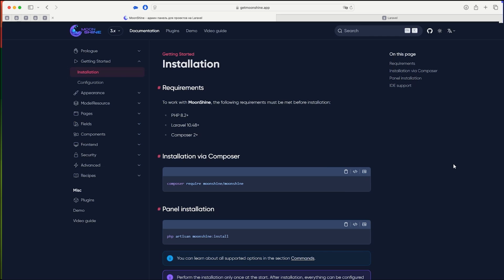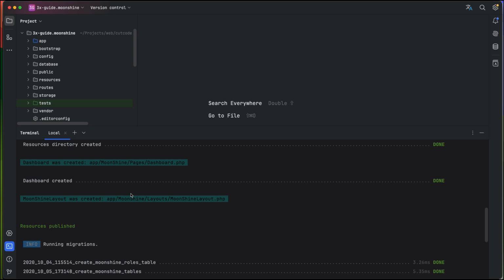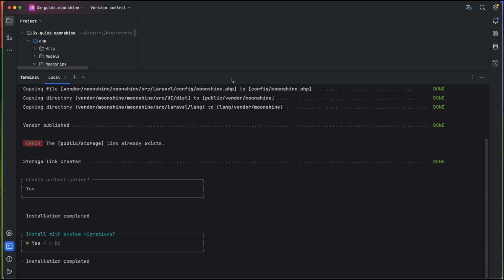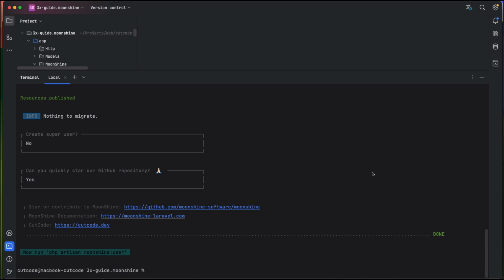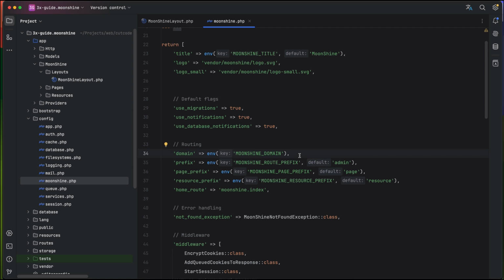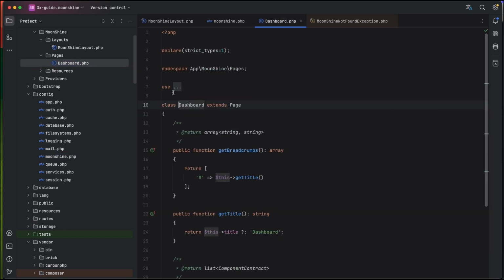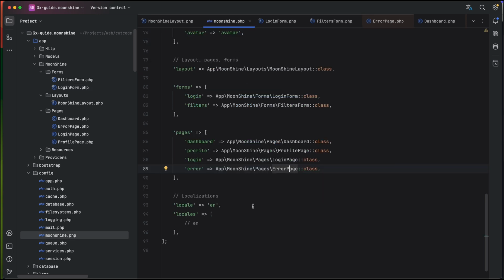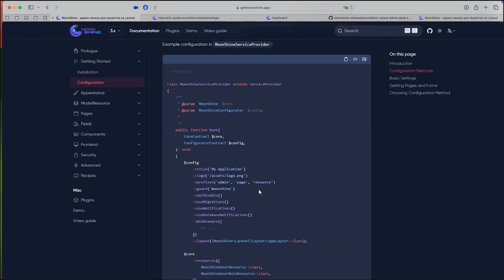Laravel Moonshine v3: Installation & Setup Tutorial | Complete Guide for Beginners (Part 1)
Welcome to the ultimate guide to Laravel Moonshine v3 – the powerful admin panel for Laravel!

In this video, we’ll cover:
✅ Installing Moonshine v3 from scratch.
✅ Basic configuration and setup of the admin panel.
✅ Choosing templates and customizing the interface.
✅ Working with notifications and setting up security.

This tutorial is perfect for anyone looking to master Moonshine v3 and build professional admin panels for their projects.

Timestamps:
00:00 - Introduction and goals of the guide
01:21 - Requirements for installing Moonshine
01:58 - Quick installation of Moonshine
04:08 - Standard installation of Moonshine
07:58 - A few words about themes and templates
08:45 - Configuring Moonshine via file and provider
12:38 - Customizing forms and pages
14:45 - Localization and language settings